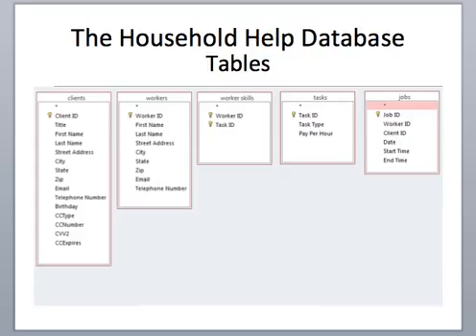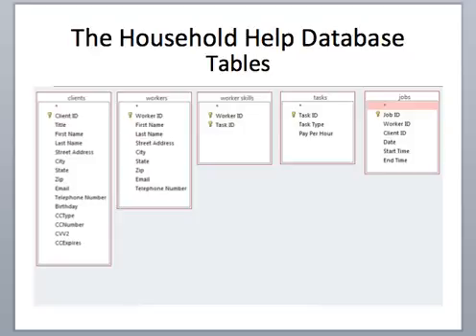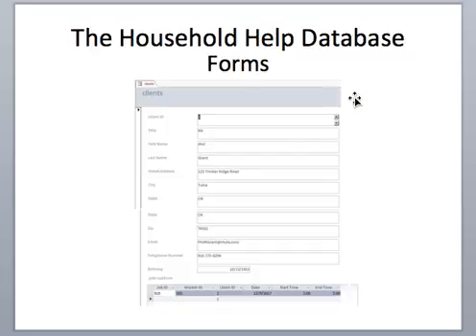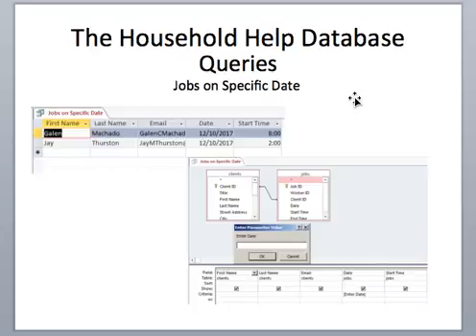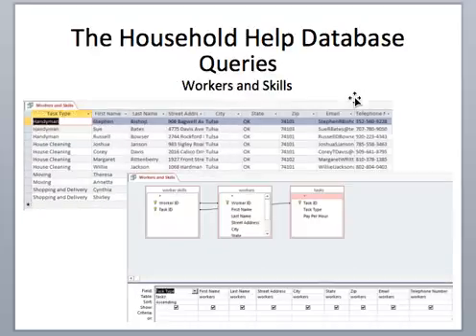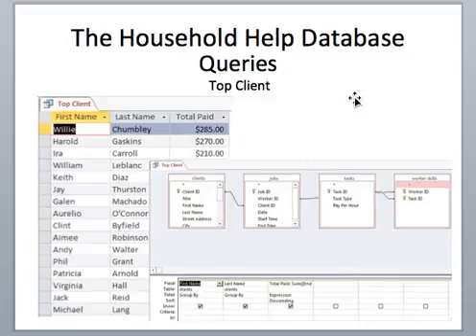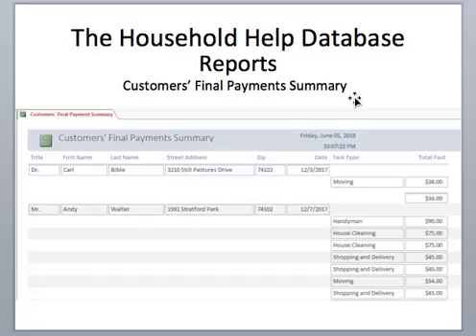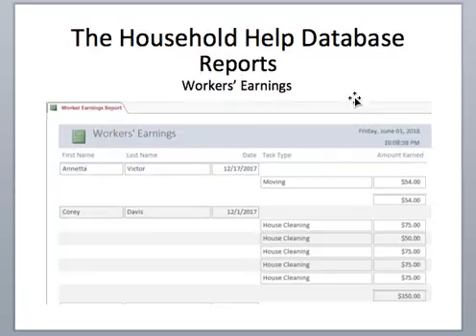DMcDonald Case 5 Presentation